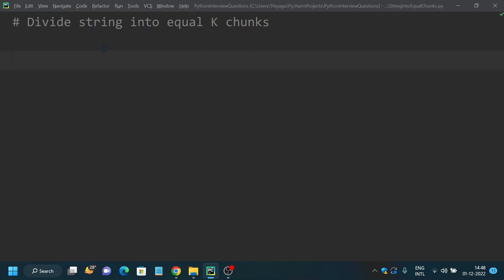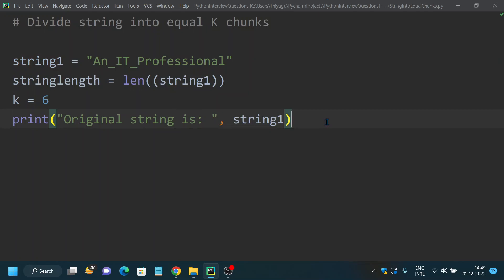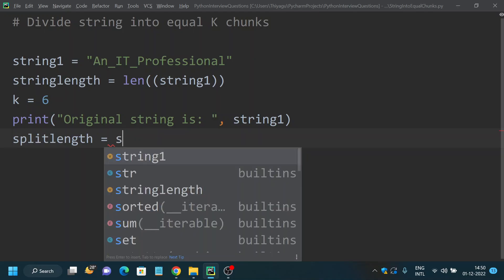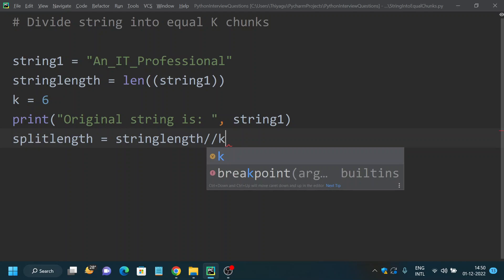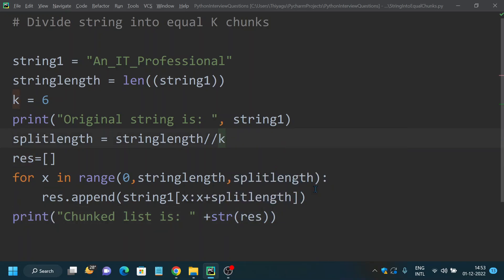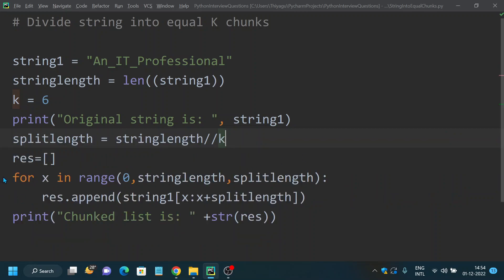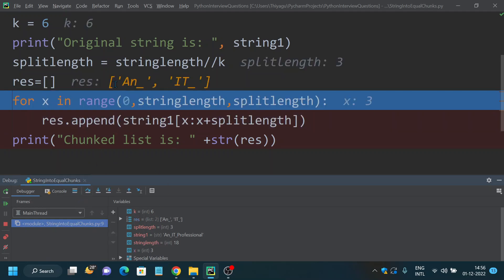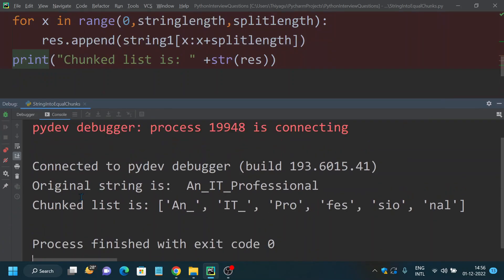Divide a string into K equal chunks | Python Coding Interview questions | An IT Professional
This video helps in dividing the given string into k equal parts using Python.

Interact with me on FB and instagram for any Python related queries